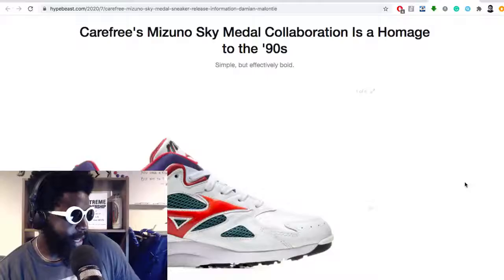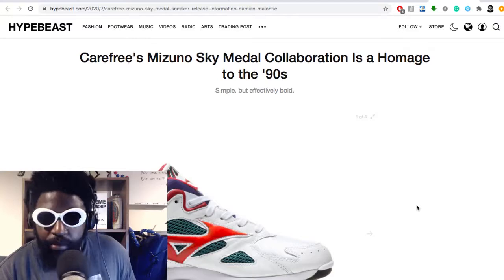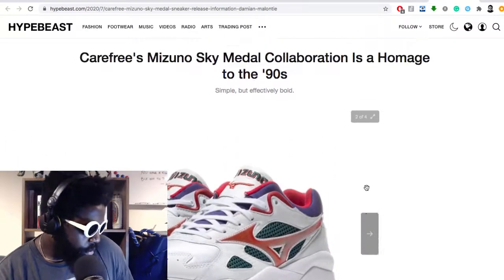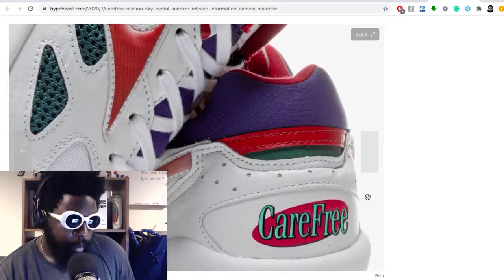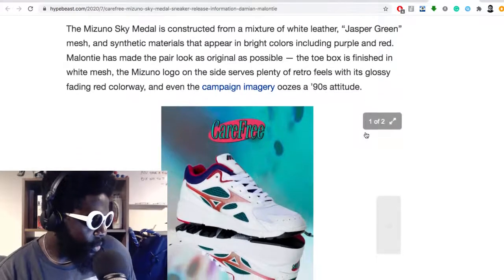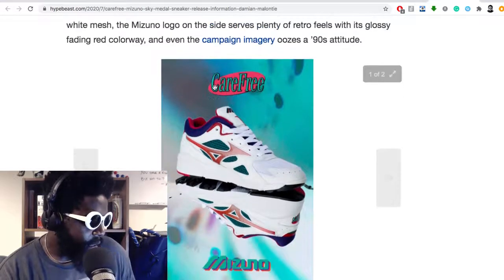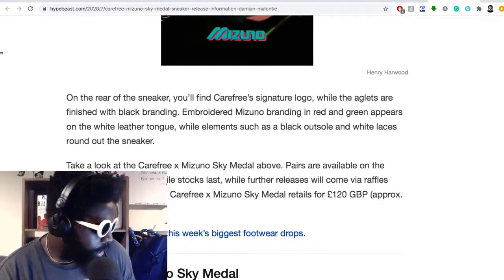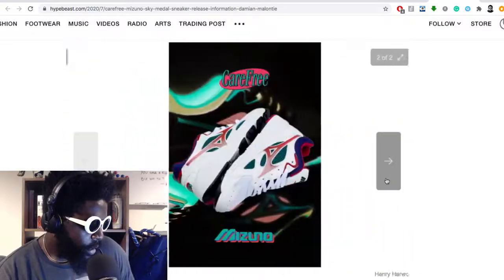Carefree x Mizuno Sky Medal (PREVIEW)